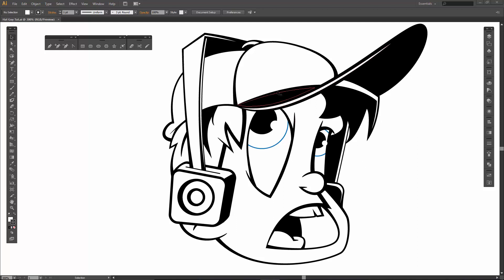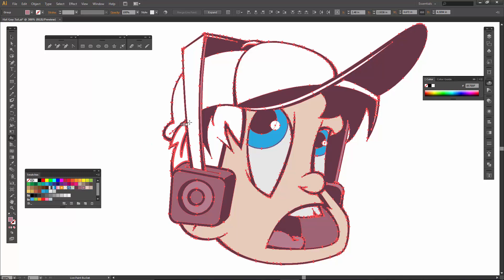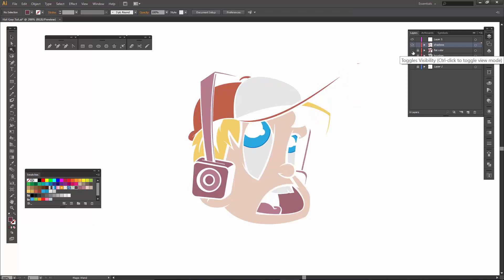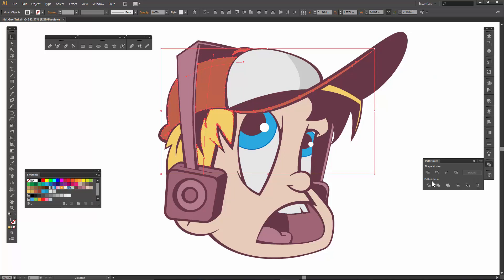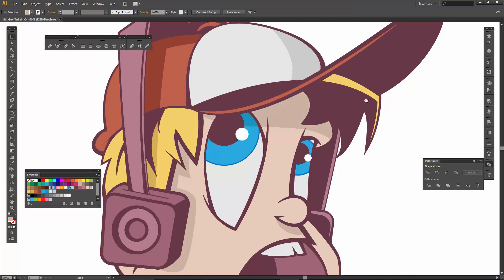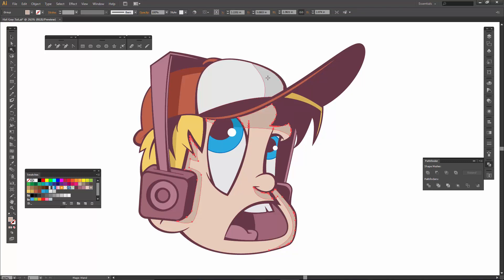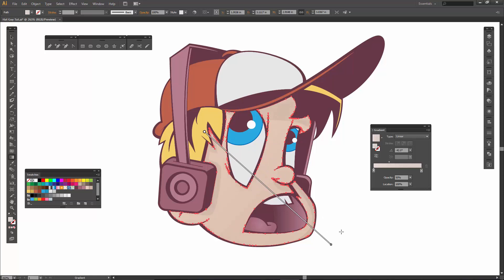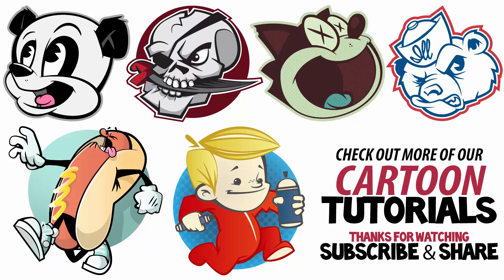Easy Illustrator Tutorial using Gradients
In this Adobe Illustrator Tutorial, we will be going through how to color using Live Paint Bucket. I highly recommend using the Live Paint Bucket Tool, it will feel just like the Point and Click version in Adobe Illustrator. Remember to Select All, Object - Live Paint - Make. Coloring will take place after we have applied and edited our Brushes Layer.